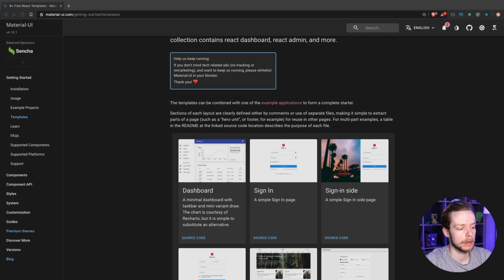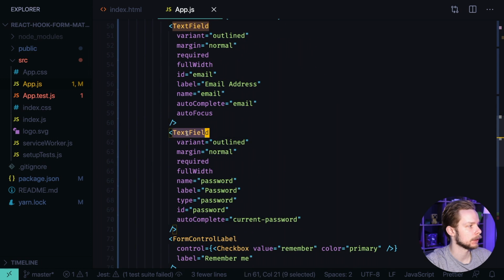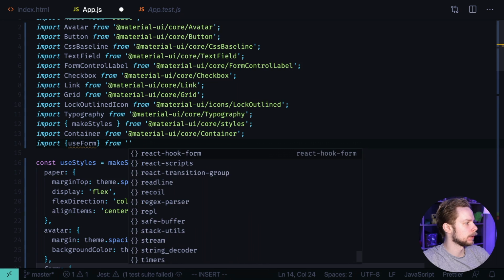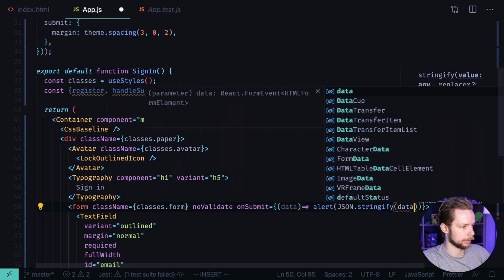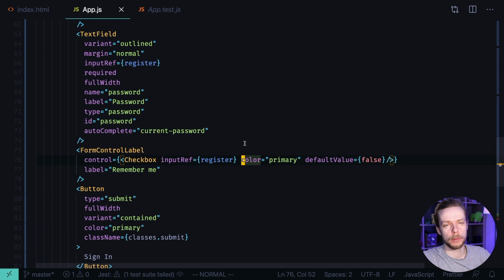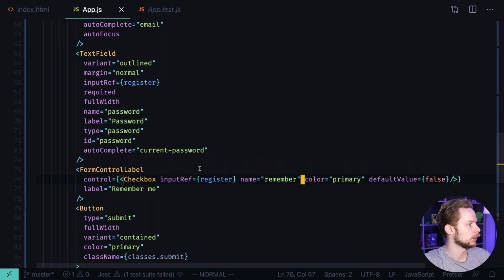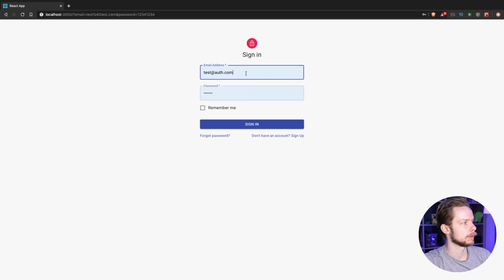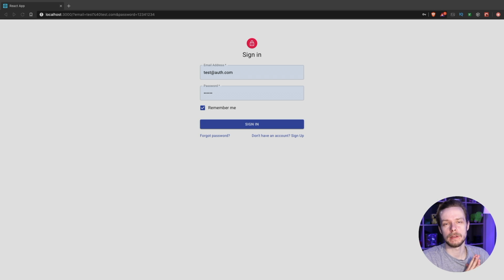How to Use React-Hook-Form With Material UI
How to use React hook form with Material UI. Material UI provides the inputRef prop that makes it super easy to integrate with react-hook-form. If a component does not expose the inputRef property - we can use the Controller from react-hook-form with control from useForm hook call.

I write about React and TypeScript there